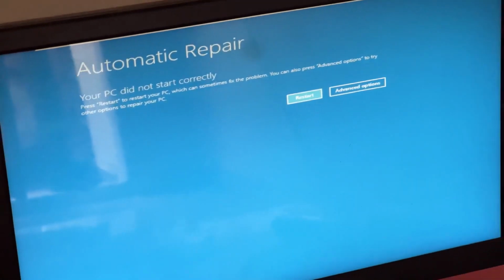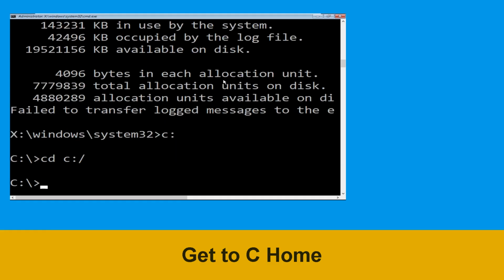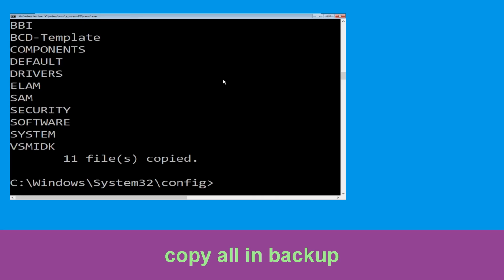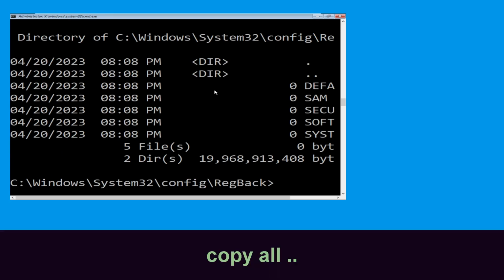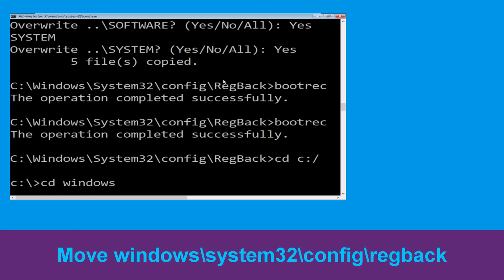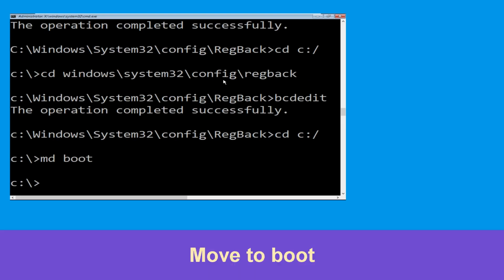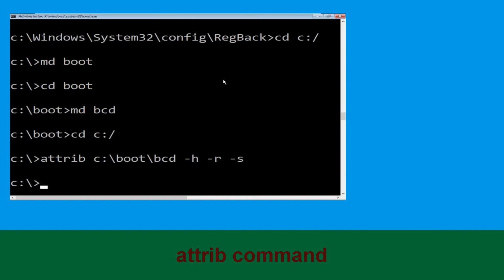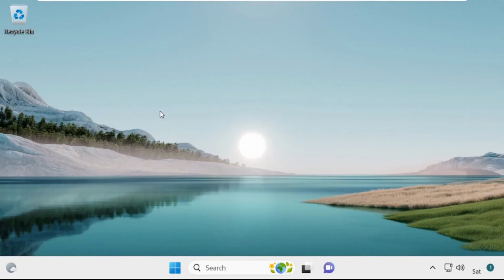How to Fix 0x000000CF Blue Screen Error Code Windows 10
• IRQL_NOT_LESS_OR_EQUAL Error
• BAD_POOL_CALLER Error